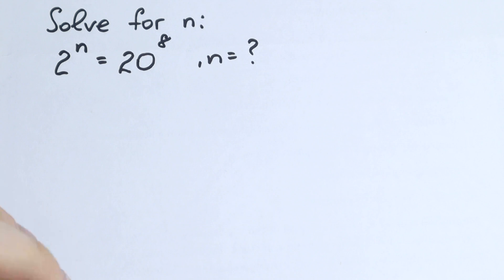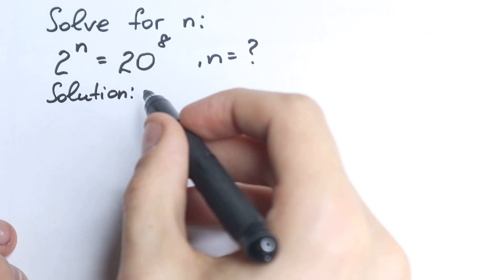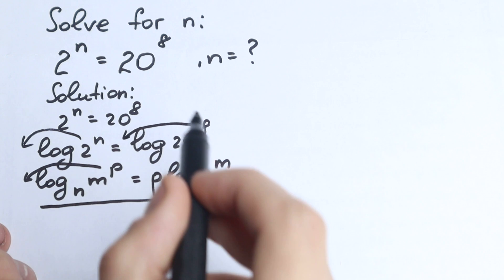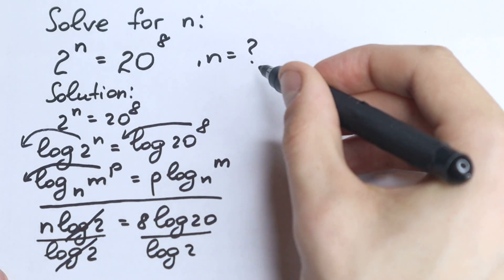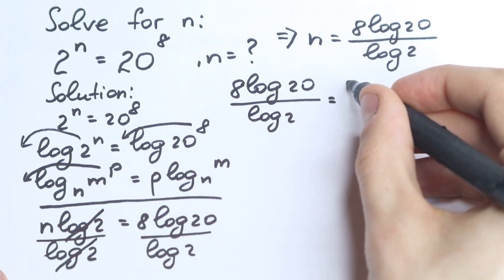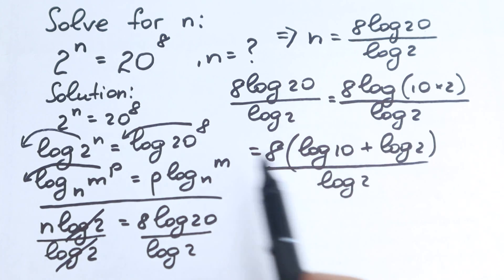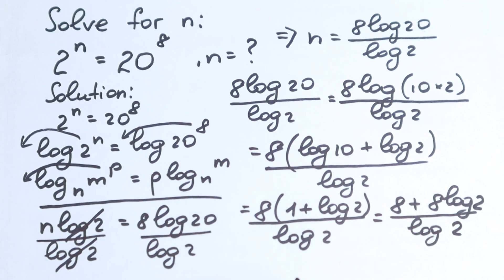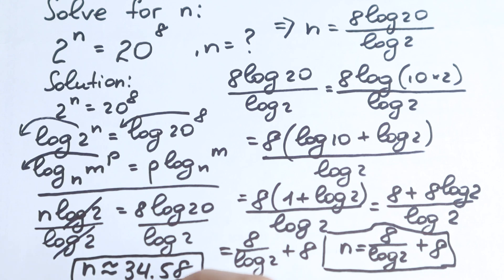This question CONFUSED many students on the exam | Equation Solving | Algebra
Many goes WRONG! A great exponential equation! What do you think about this problem?